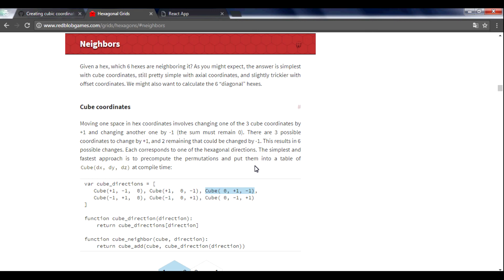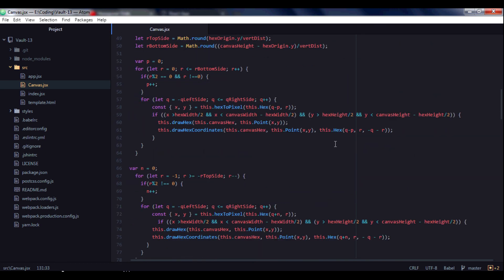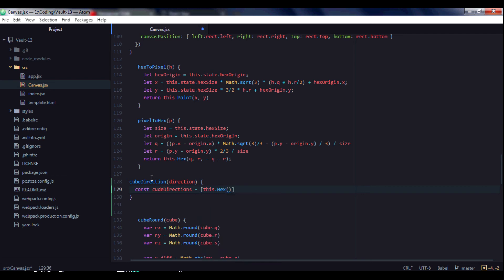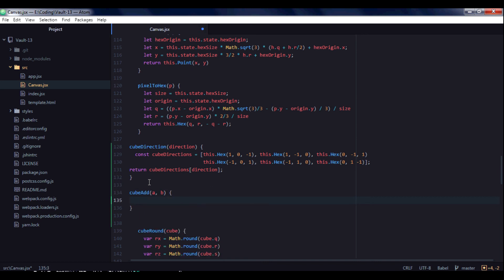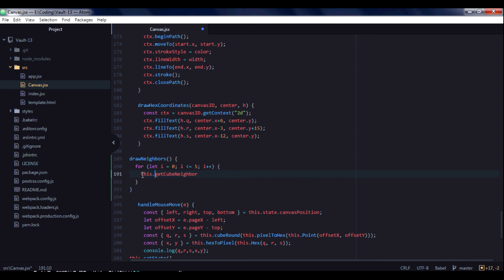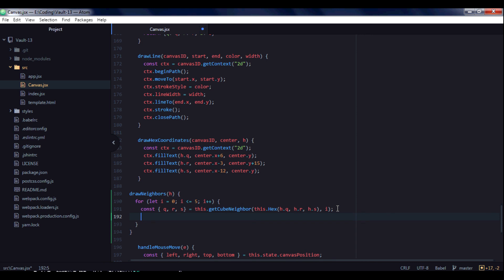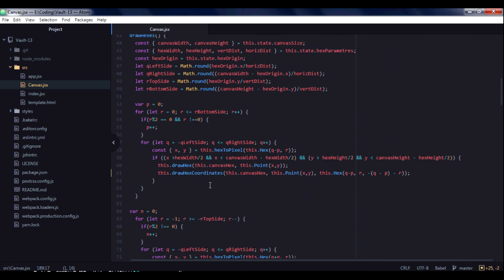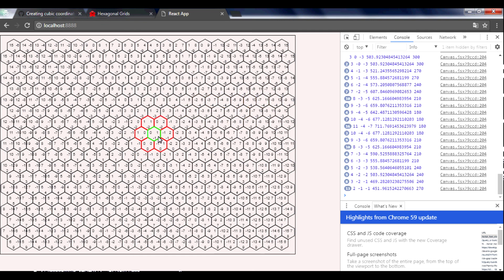5. Finding neighbors of hexagon on canvas using javascript and react js (canvas game tutorial)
Install NodeJS with default settings (Recommended For Most Users)

Install your favorite editor.